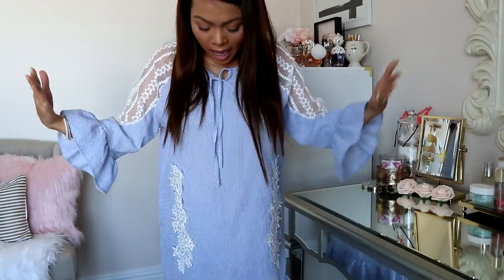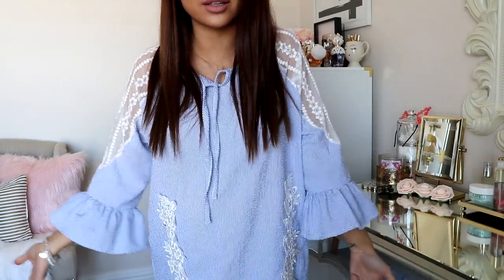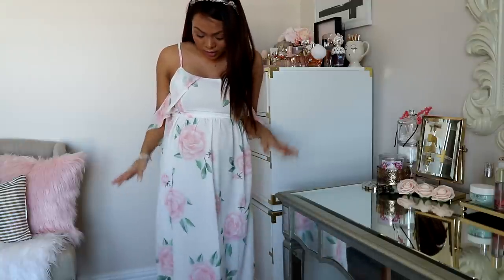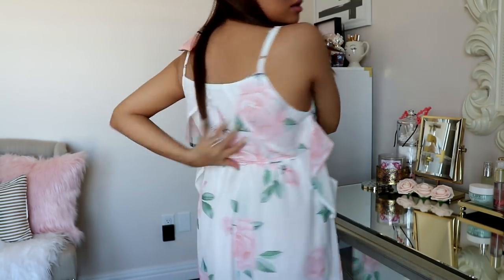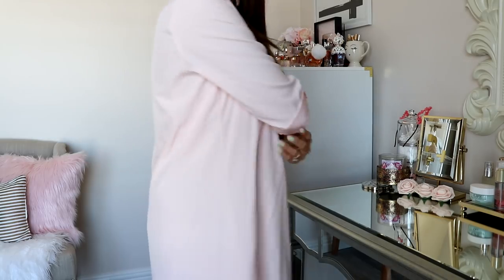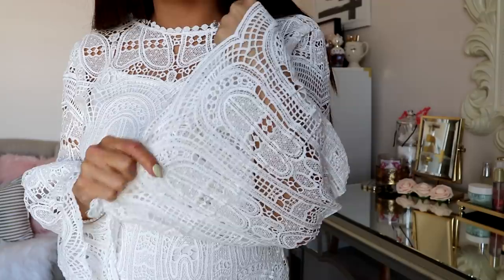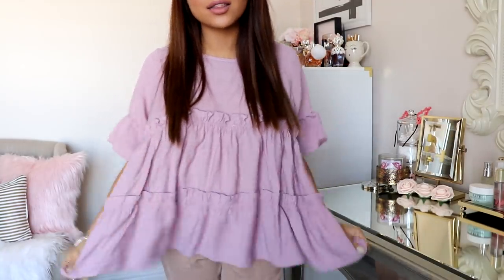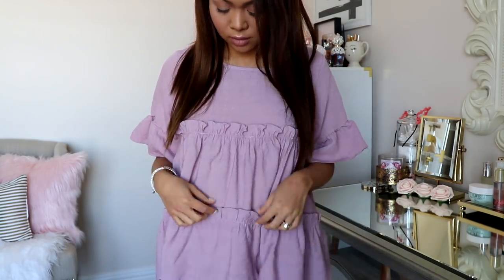TRY ON HAUL: Affordable Spring Dresses